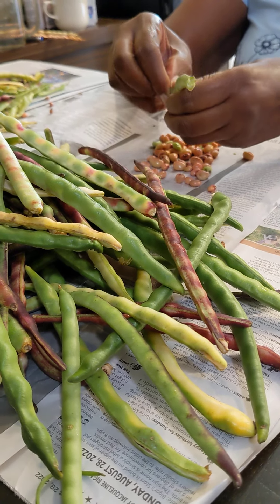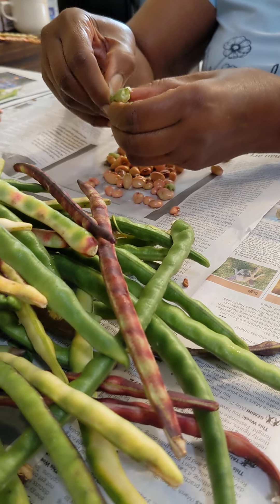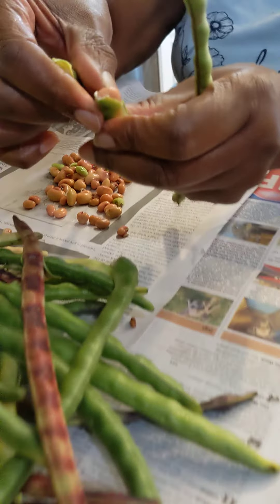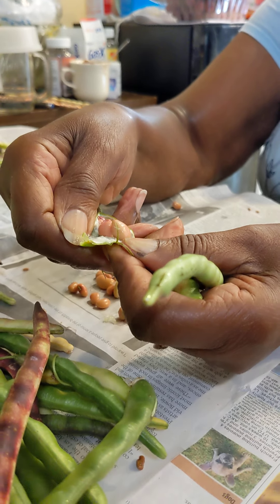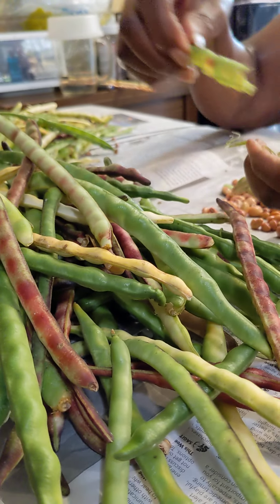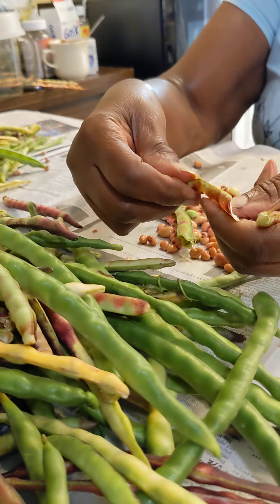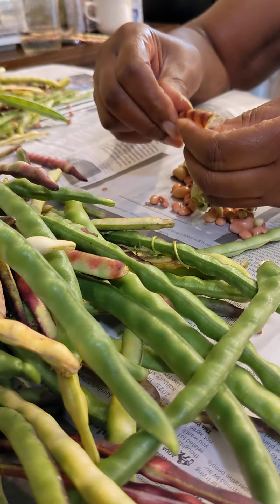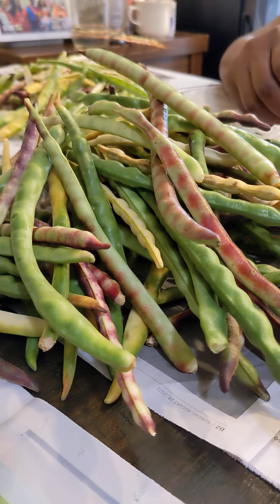Shelling Peas Summer 2022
Sitting down with mom to she'll some peas.
she growing
purple hull peas
and brown crowder peas.